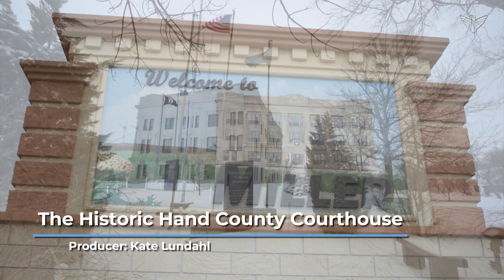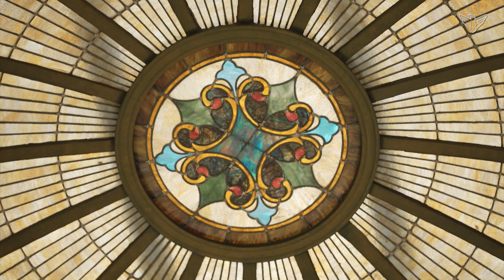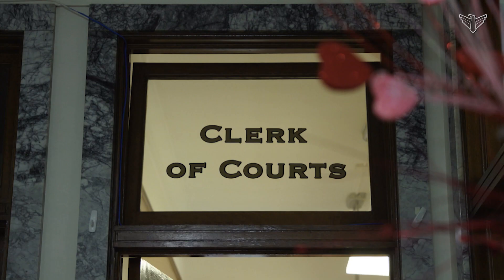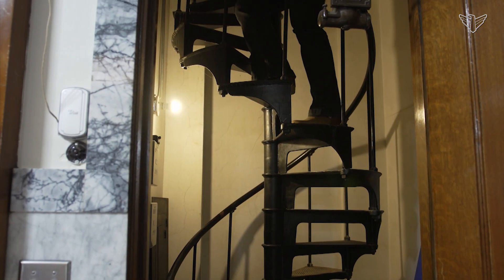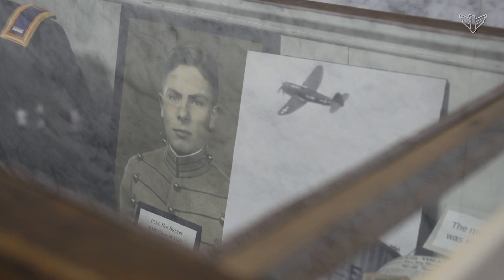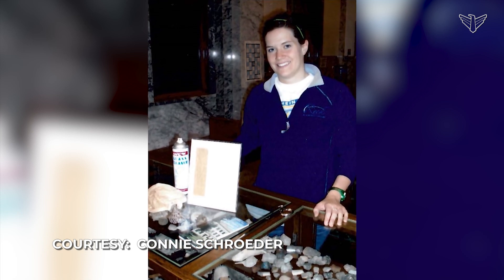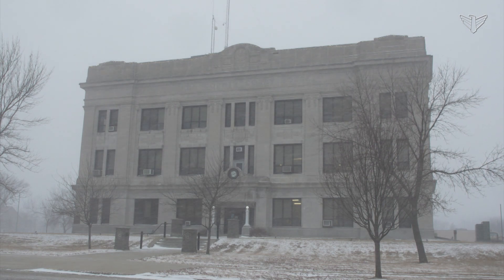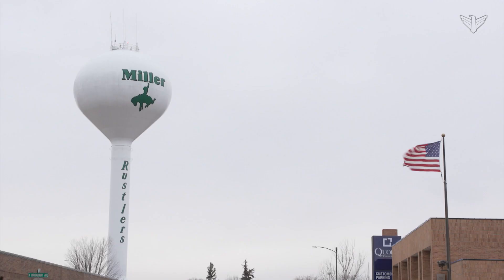Historic Hand County Courthouse | Dakota Life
Standing proudly in Miller, South Dakota, the Hand County Courthouse is an architectural gem on the prairie.